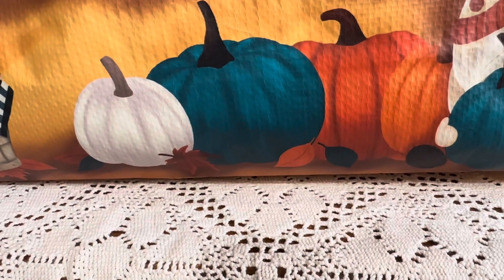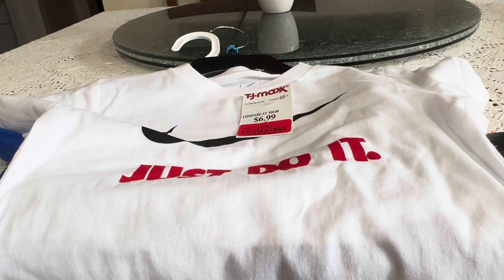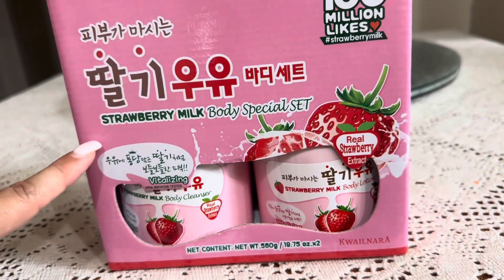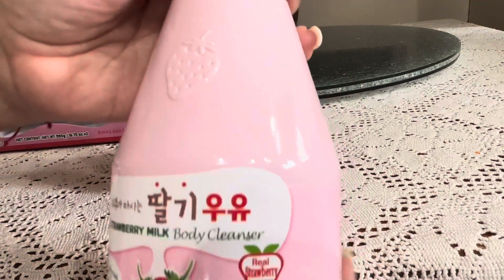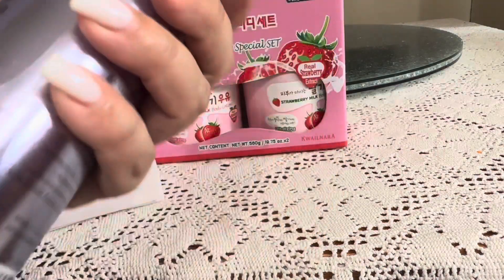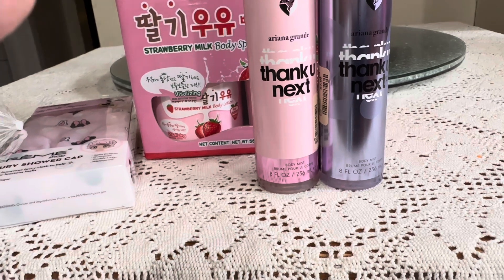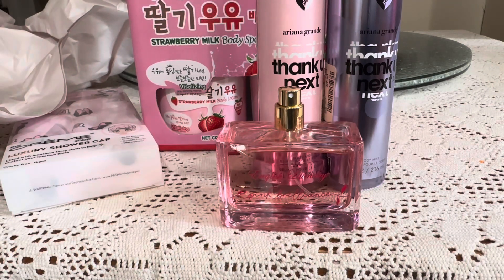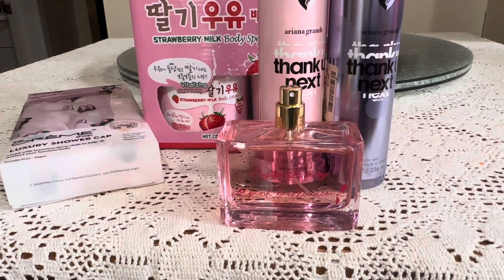🍓 TJMAXX HAUL STRAWBERRY MILK LOTION , ARIANA GRANDE BODY MIST, NIKE , MINNIE MOUSE ~ JULY 2023 🍓